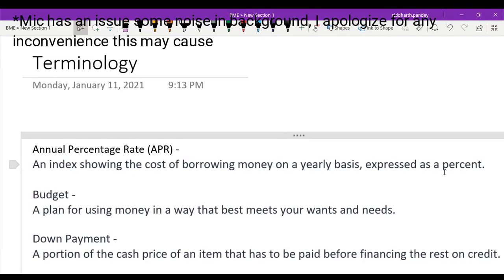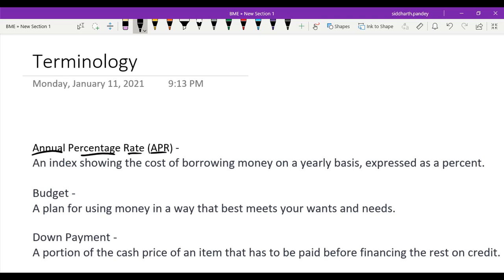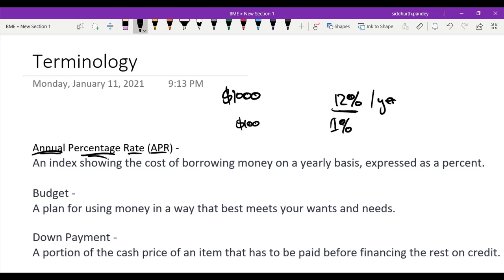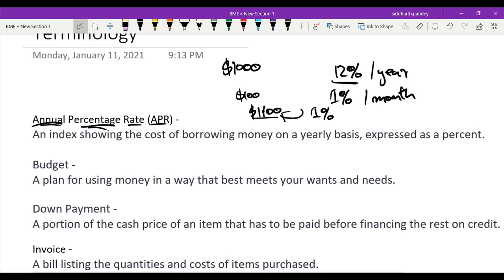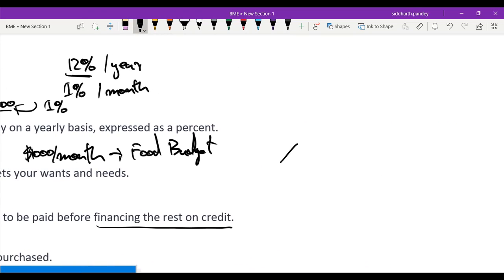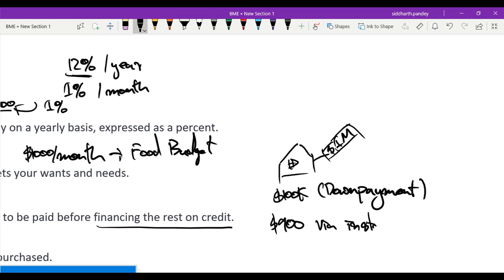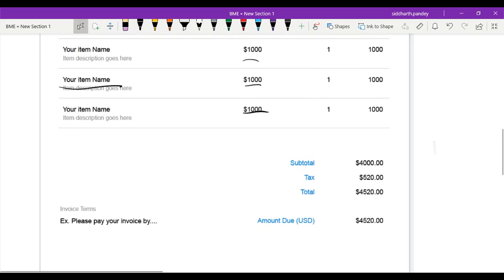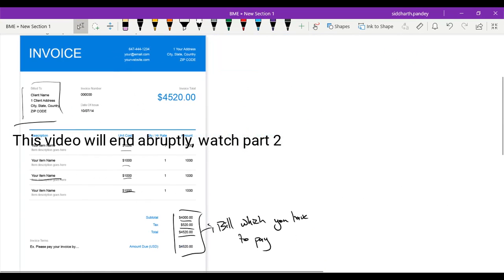Financial Math: Top 7 Most Important Terms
First 4 are done in this video, next 3 are done in part 2 (linked)